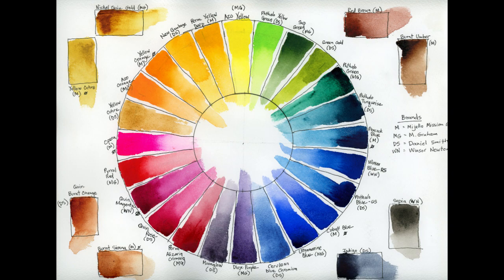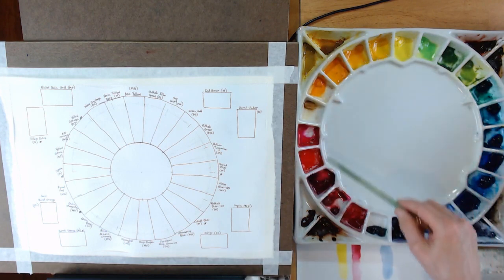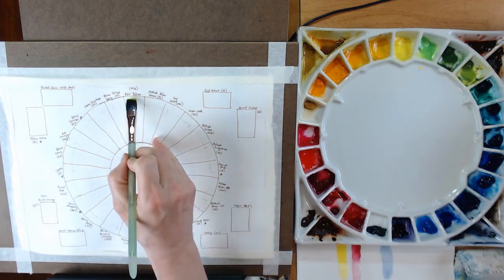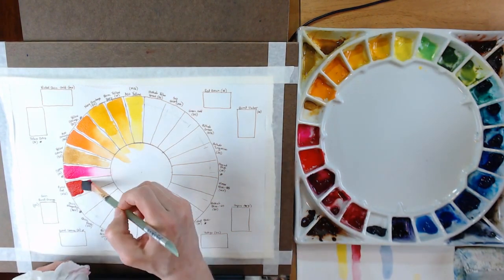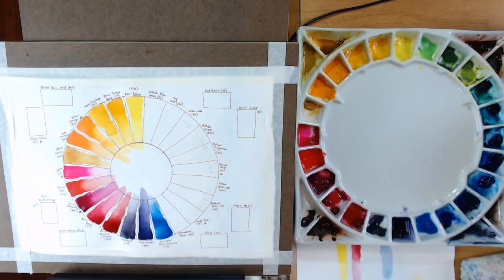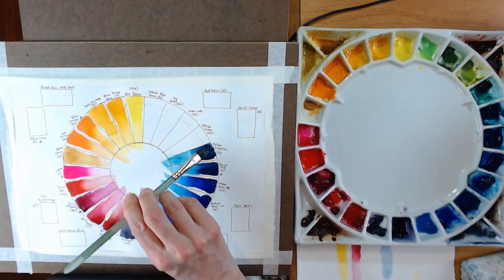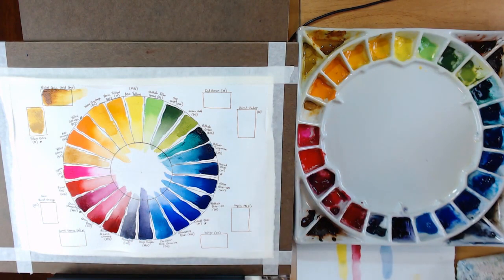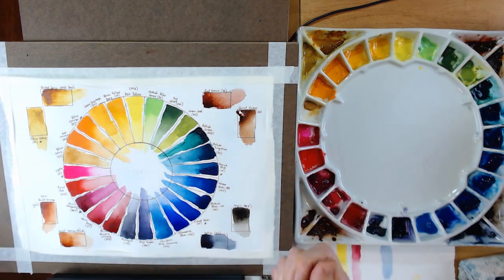How to Set Up a Watercolor Palette - My Favorite Brands and Colors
In this video I discuss my choices for watercolor palette, brands of watercolor pigments and how I layout and swatch all 32 colors in my palette. I discuss the lessons I've learned along the way in my choice of watercolor pigments and brands.

To view all the colors on my palette, including the color names and pigment numbers, download the free chart at:

I use the Stephen Quiller porcelain watercolor palette, which includes wells for 32 colors.

I use four brands of watercolor paints:  Daniel Smith, M. Graham, Mijello Mission Gold and Winsor Newton.  I am always on the hunt for my favorite pigments and favorite brands. I use whichever brand gives me the color and pigment qualities I am looking for.

If you are looking for a set of watercolors, watch this video to see what I use in my studio.

The 24 colors on my palette are organized as follows, starting from the top:
Azo Yellow - M. Graham
Permanent Yellow Deep - Mission Gold
New Gamboge - Daniel Smith
Yellow Orange - Mission Gold
Azo Orange - M. Graham
Yellow Ochre - Daniel Smith
Opera - Mission Gold
Pyrrol Red - M. Graham
Quinacridone Magenta - Winsor Newton
Quinacridone Rose - Daniel Smith
Permanent Alizarine Crimson - M Graham
Moonglow - Daniel Smith
Dioxazine Purple - M. Graham
Cerulean Blue Chromium - Daniel Smith
Ultramarine Blue - M. Graham
Cobalt Blue - Mission Gold
Phthalo Blue (Green Shade) - Daniel Smith
Winsor Blue (Red Shade) - Winsor Newton
Peacock Blue - Mission Gold
Phthalo Turquoise - Daniel Smith
Phthalo Green - M. Graham
Green Gold - Daniel Smith
Sap Green - M. Graham
Phthalo Yellow Green - Daniel Smith

The eight colors around the edge of my pallete are, as follows, starting from the upper left and proceeding in a counter clockwise fashion:
Nickel Quinacridone Gold - M. Graham
Yellow Ochre - Mission Gold
Quinacridone Burnt Orange - Daniel Smith
Burnt Sienna - Mission Gold
Indigo - Daniel Smith
Sepia - Winsor Newton
Burnt Umber - Mission Gold
Red Brown - Mission Gold

I was not paid to review this palette or the watercolor paint brands. Thank you for supporting this channel and the creation of this content.